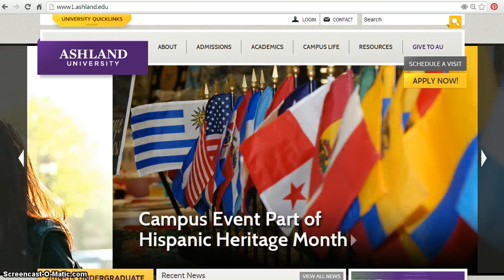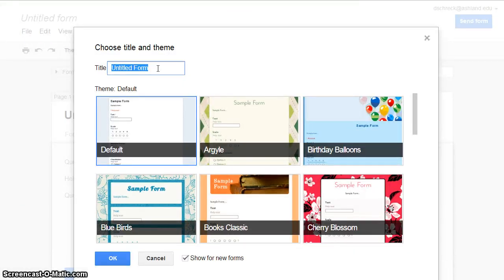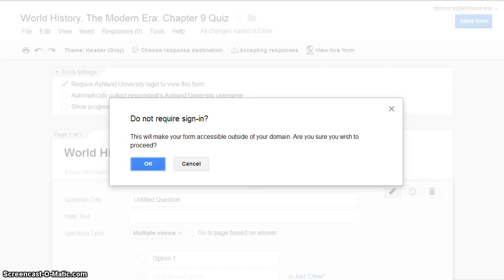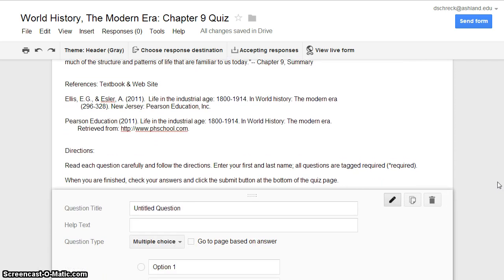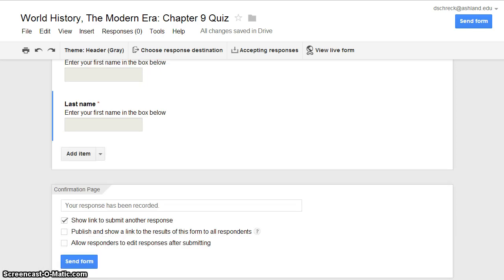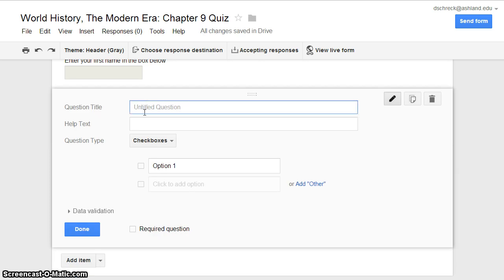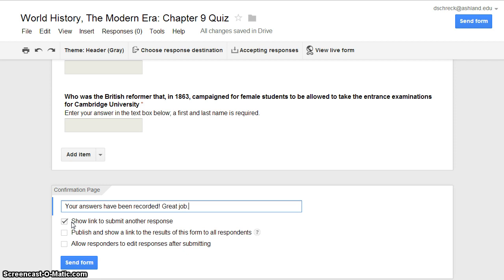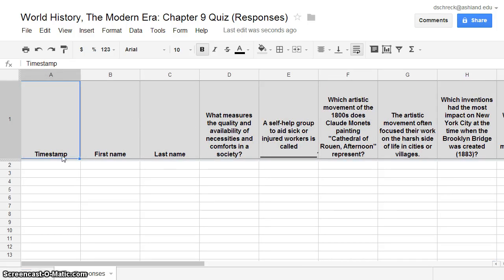Using Google Forms in Google Drive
EDCI 232/505 Introduction to the Principles of Instructional Technology.  This tutorial features instructions for using Google Forms to create an online quiz.